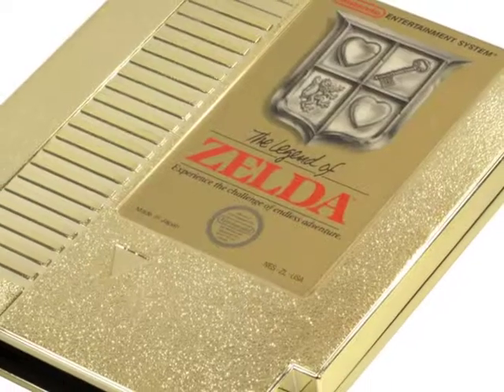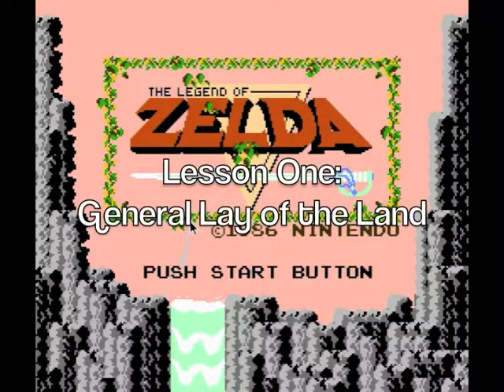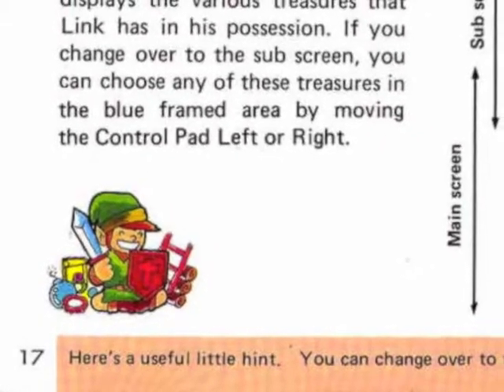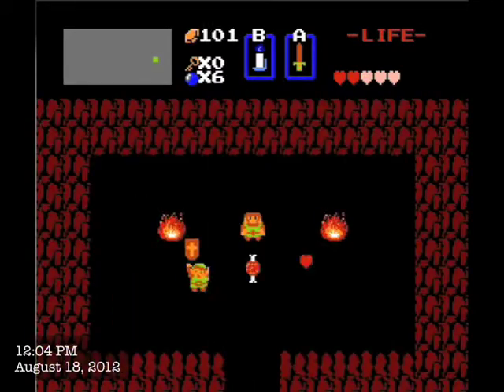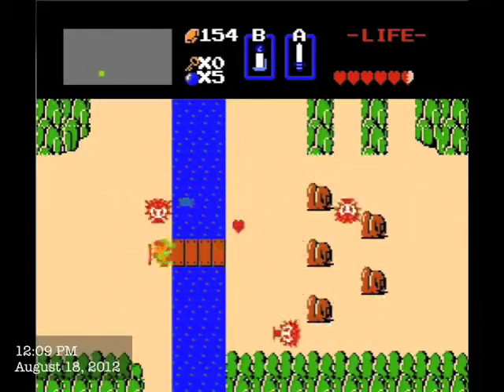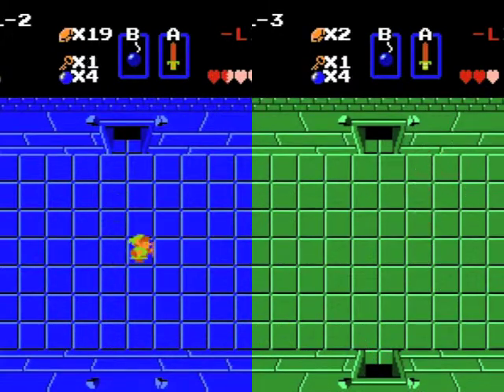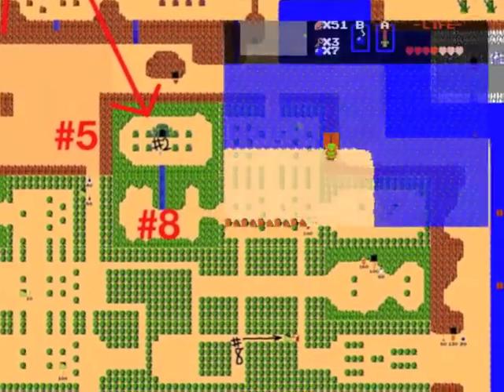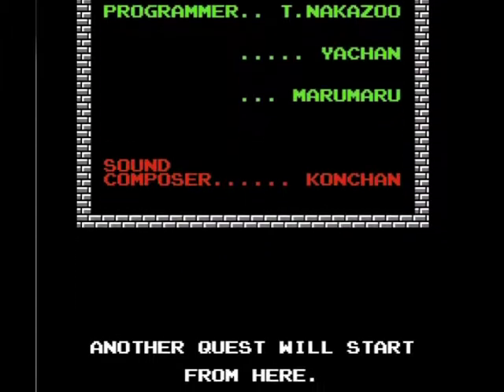Zelda NES Speed Runner's Guide (Part 1)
Combination Let's Play, combination tutorial, this video teaches you everything you need to know about speed running The Legend of Zelda for the NES.

Part 1 covers basic routes, fetch questing, and how to get ridiculously overpowered before you've even set foot in a dungeon.

Update: I never got around to making part 2.  If you're hungry for more, watch this: